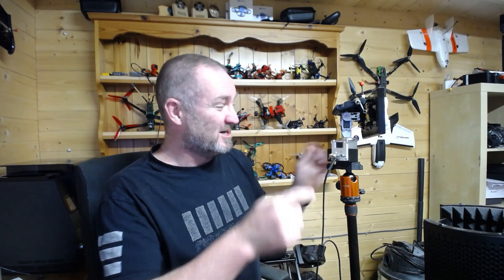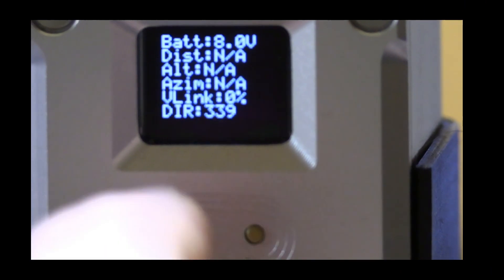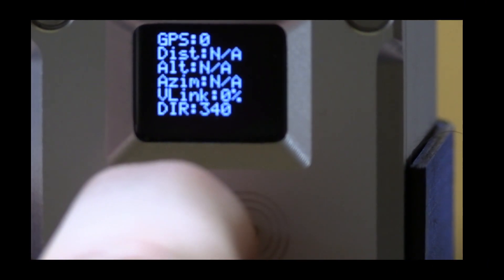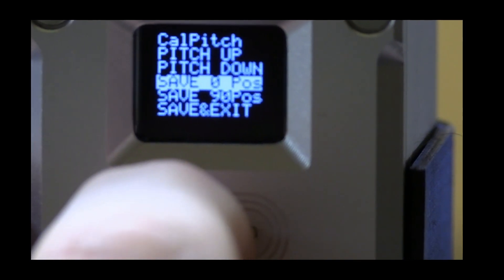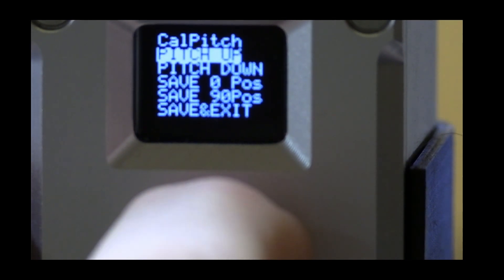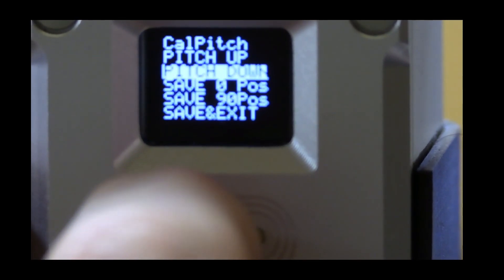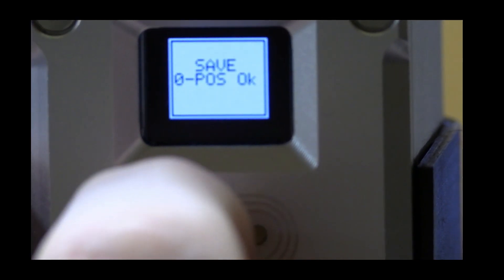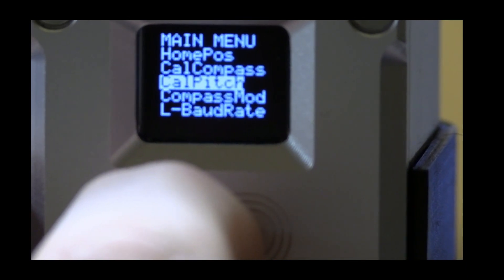MFD CROSSBOW | CALIBRATION OF THE PITCH AXIS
I have been asked about this many times...  how do I calibrate the pitch axis?

Happy flying...

Looking to improve your youtube channel performance?